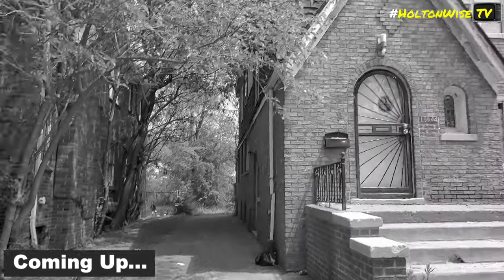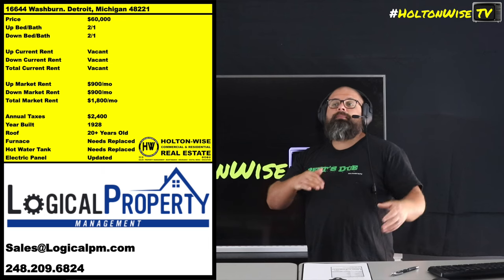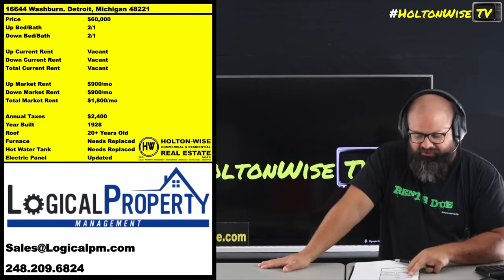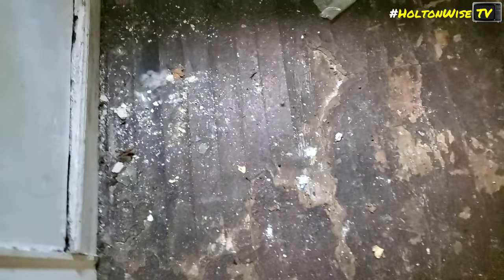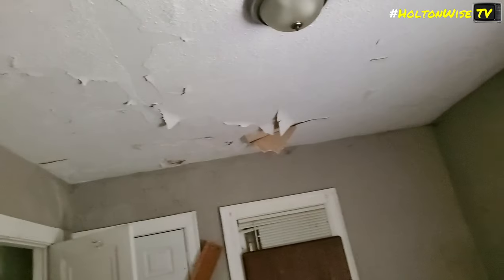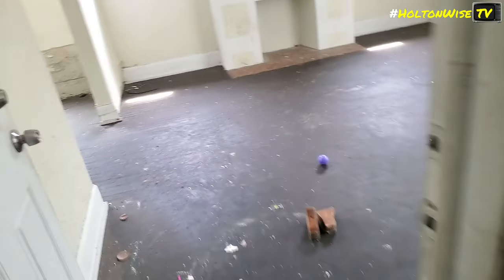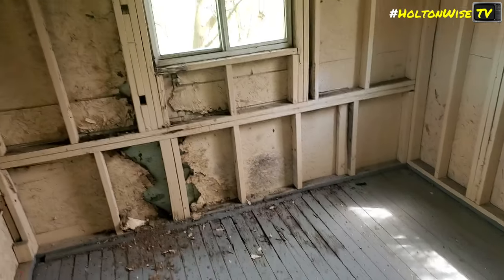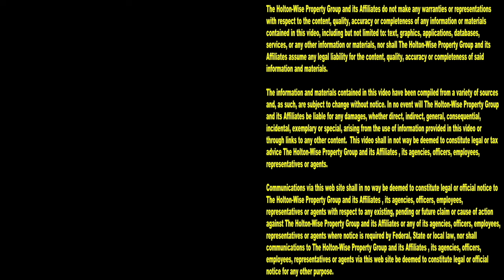The Turnkey Experience w/out the Cost in Detroit | Investment Properties For Sale - 16644 Washburn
Turnkey real estate investing in Detroit is a great way to build long term wealth. Out of state investors have been looking to the Detroit market for cash flow opportunities as it's become one of the best up and coming real estate markets in the USA in recent years. However, the turnkey experience can often be an expensive one. Instead of buying a turnkey property for a turnkey price, it'd be much better to get the turnkey experience without the turnkey price. During this episode of The Investment Properties For Sale Show, HoltonWiseTV is partnering with Logical Property Management to bring local and out of state investors the opportunity to invest in a distressed duplex in Detroit, Michigan. Once renovated this duplex will be a great turnkey property for any out of state investor. Best of all, given that it's currently distressed, it can be purchased at a steep discount.

📺 HELPFUL RESOURCES
Holton-Wise FAQ